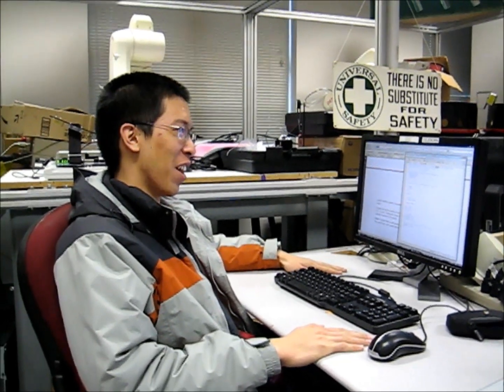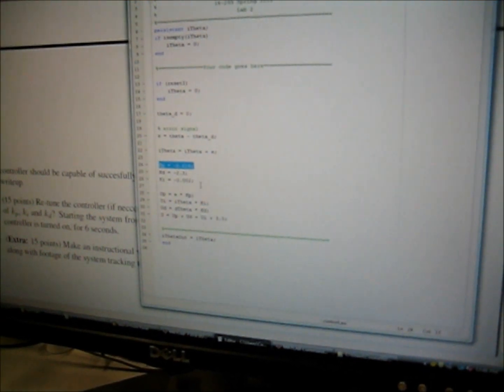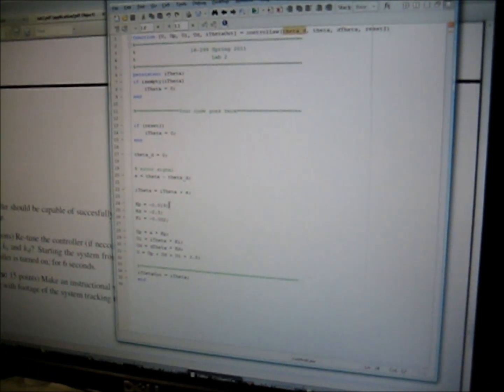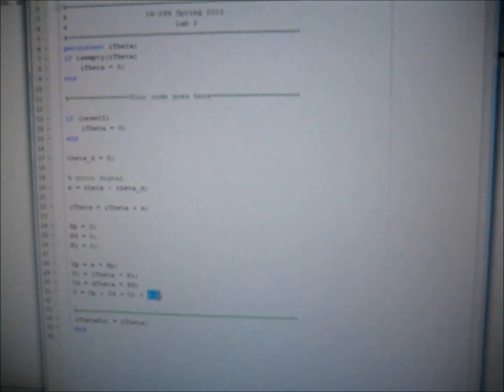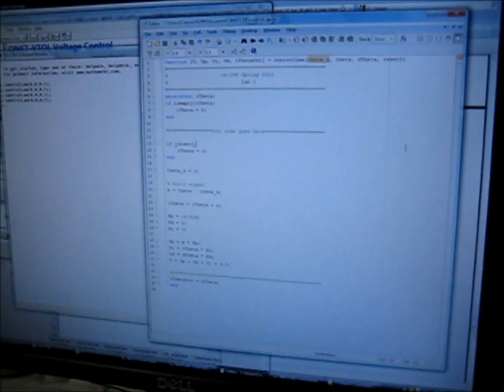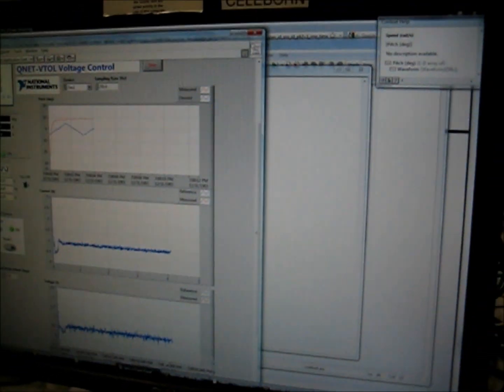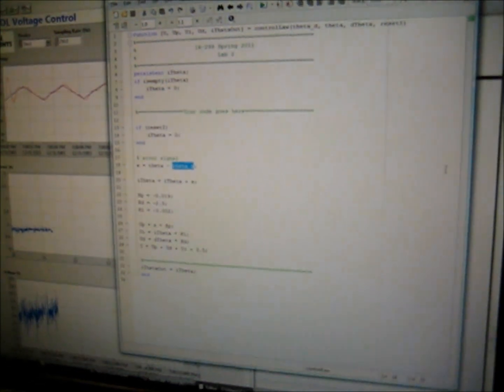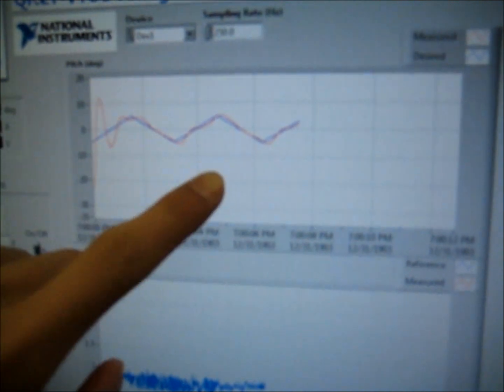Tracking PID Controller Tutorial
A tutorial we created for your Feedback Control Systems course. It describes how to write and tune a tracking PID controller.